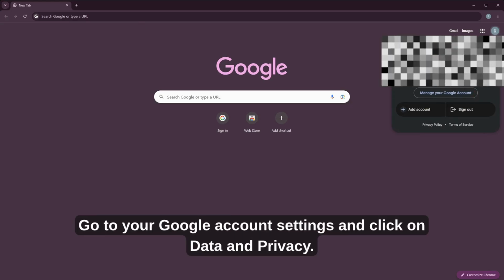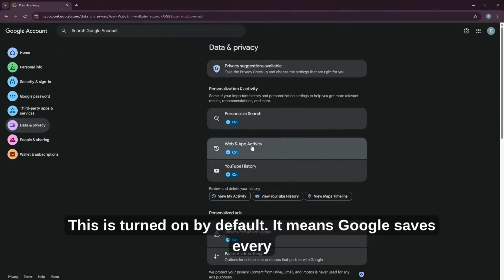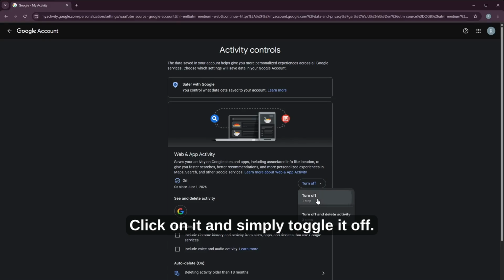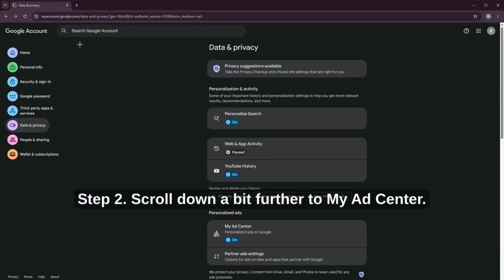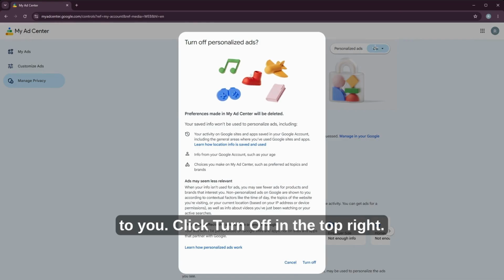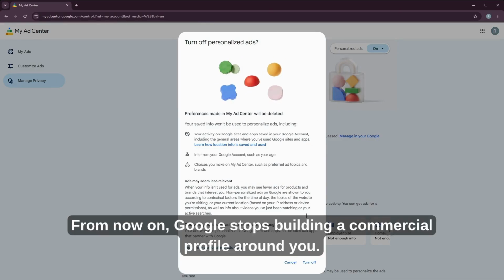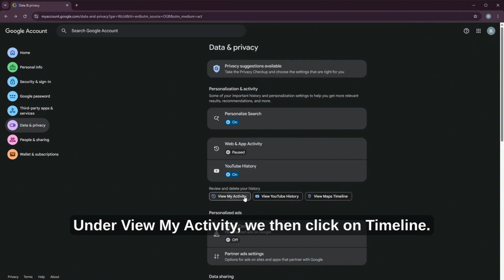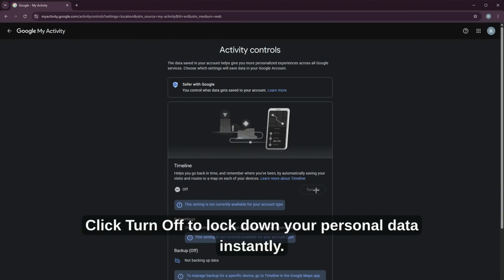Turn These 3 Google Settings OFF Right Now (Before It's Too Late)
Did you know Google keeps a detailed profile of everything you do online—even your desktop activity and searches made in Incognito mode?

In this quick, no-nonsense guide, you will learn how to turn off the 3 worst tracking settings hidden inside your Google account in less than 2 minutes. No tech jargon, just direct fixes to reclaim your digital privacy today.

TIMESTAMPS:
0:00 - Is Google Spying On Your Desktop?
0:30 - Setting 1: Web & App Activity
0:55 - Setting 2: Personalized Ads
1:20 - Setting 3: Google Location History